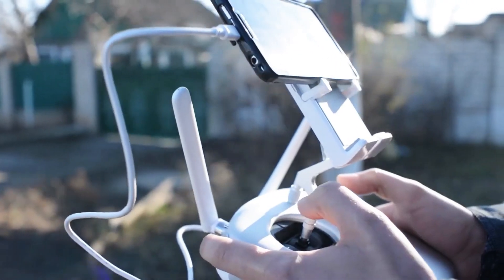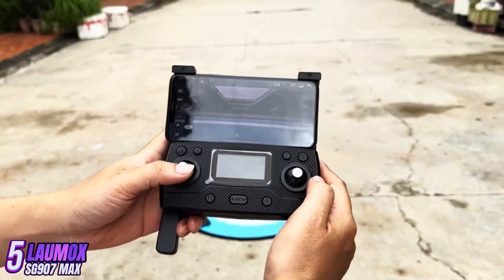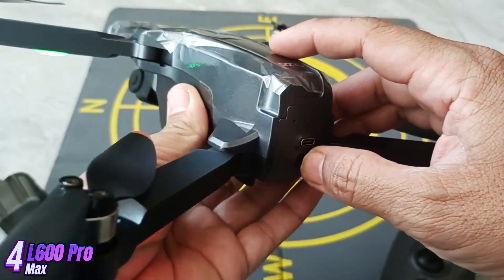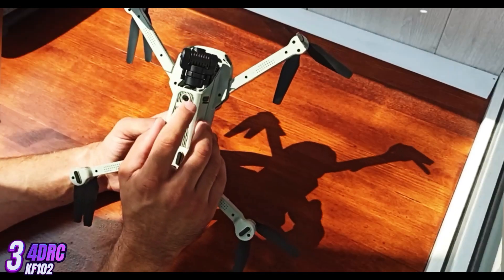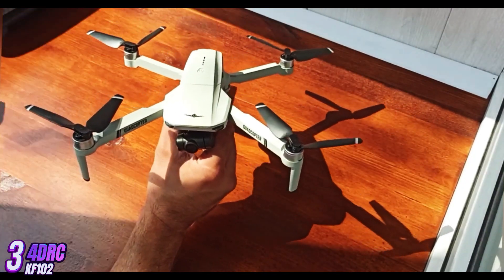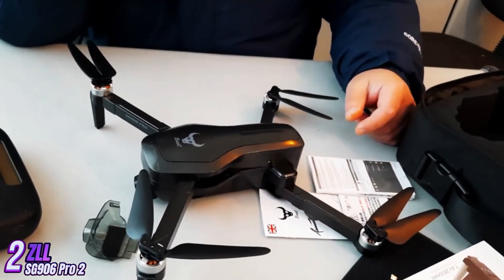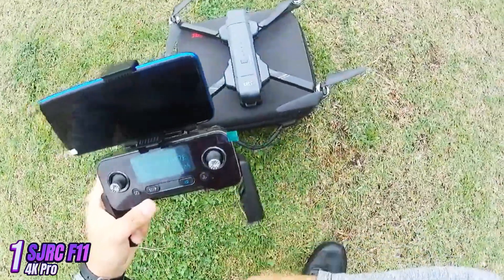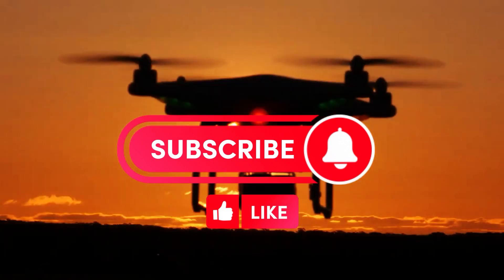✅ Top 5 Best Budget FPV Drones [ 2024 Review ] Aliexpress - 4K Camera Drone Under $200 / GPS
00:00  Best Budget FPV Drones [ 2024 Review ]

00:25 -- 5) LAUMOX SG907 MAX
01:50 -- 4) L600 Pro Max
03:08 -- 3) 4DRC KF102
04:37 -- 2) ZLL SG906 Pro 2
06:18 -- 1) SJRC F11 / F11S 4K Pro